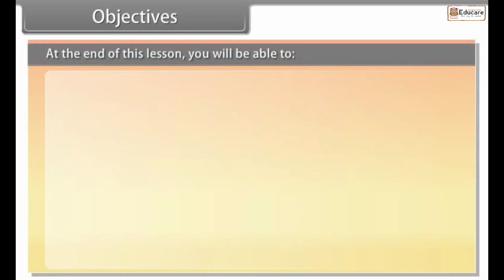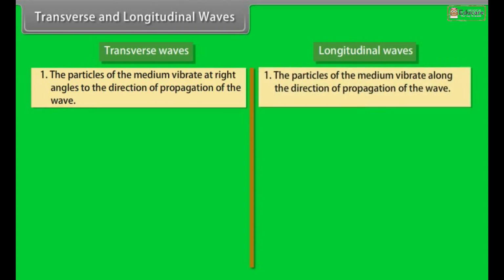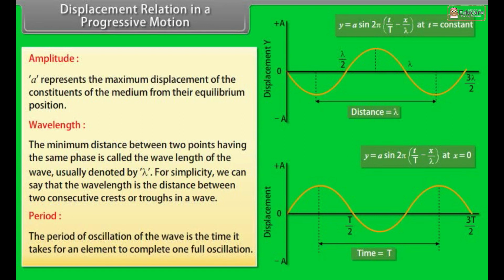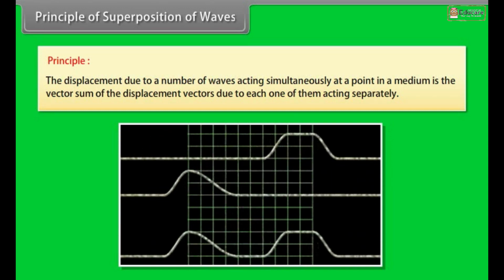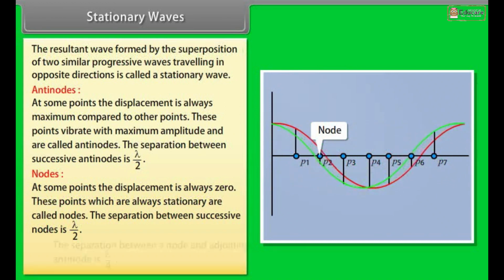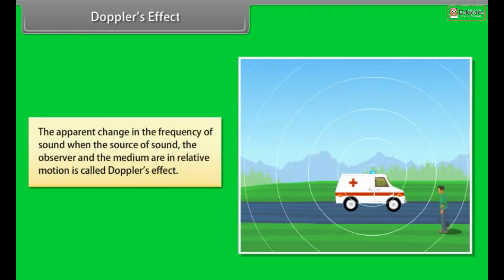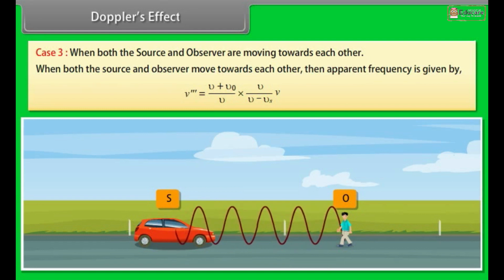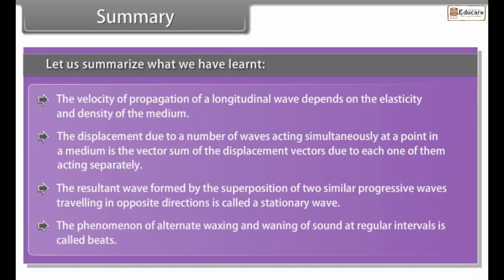Waves | Waves Class 11 Physics | CBSE | NEET | JEE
Greetings students Watch the incredible lesson on "Waves" for students in the CBSE 11th Board, JEE & NEET. We will cover some part of Class 11 Physics: Waves in this video. The students who are preparing for NEET, JEE and the CBSE 11th Board would find this session to be of great assistance. This session will assist you in receiving more marks if you wish to perform well on the Class 11 Physics exam. Watch the entire video to have a deeper knowledge of the subject.

Waves class 11 physics one shot
Waves one shot
Waves ncert
Waves neet
Waves ncert highlights
Waves ncert reading
Waves class 11 physics
Waves class 11